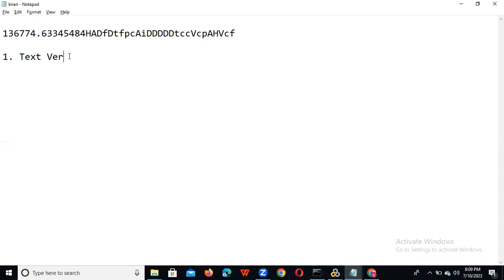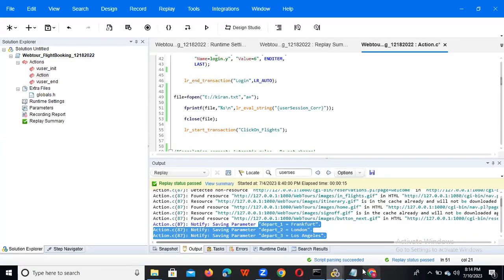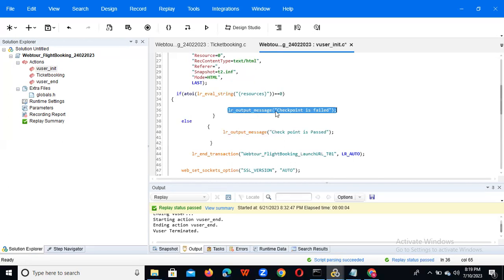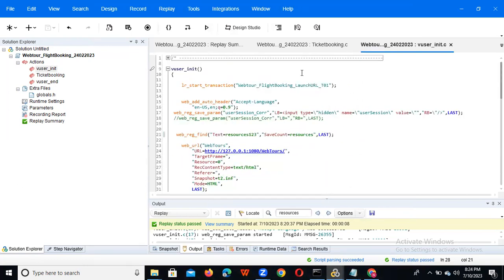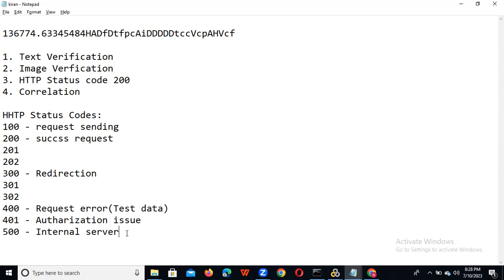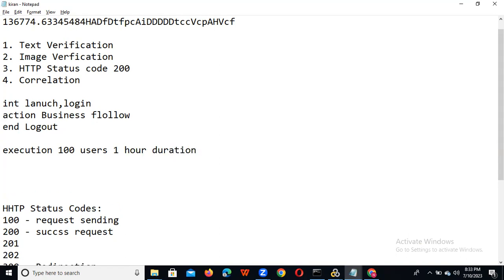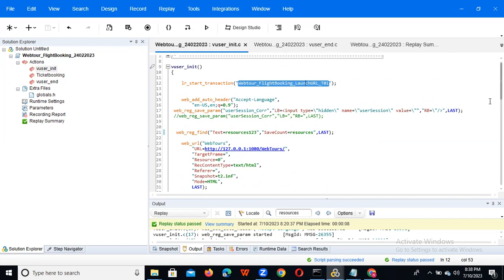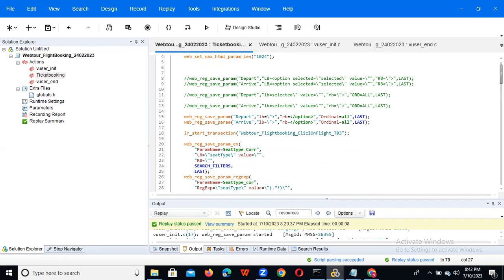Verification Point and Multiple Actions in Loadrunner scripting